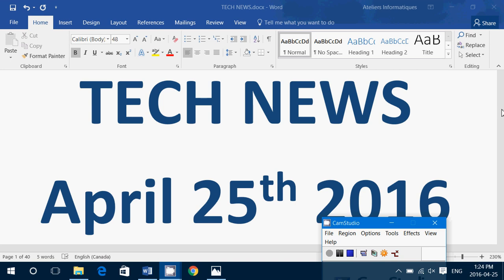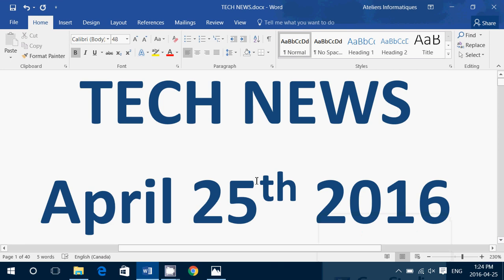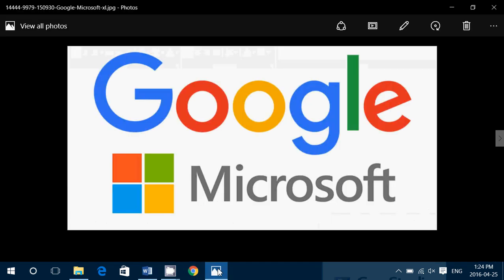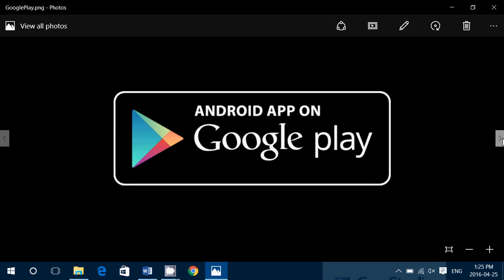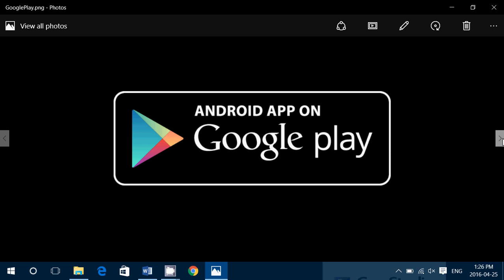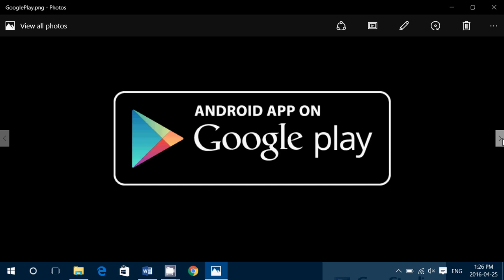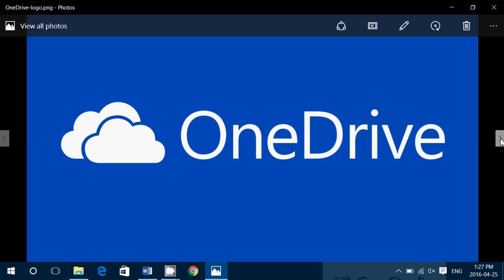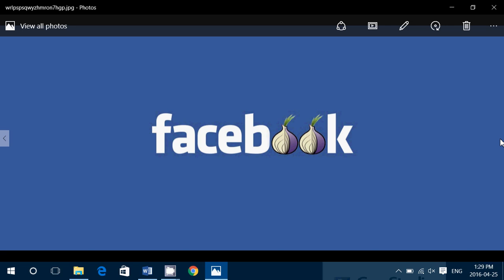Technology news update Monday April 25th 2016 Apple Car Ford Facebook Tor Google Microsoft Onedrive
Latest Technology news Monday April 26th 2016